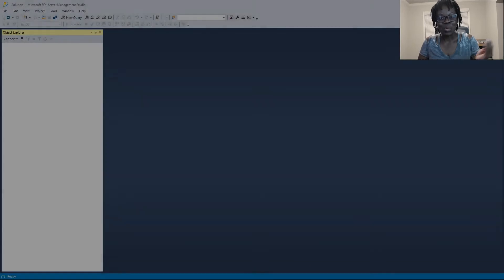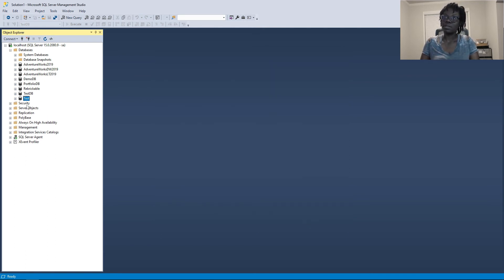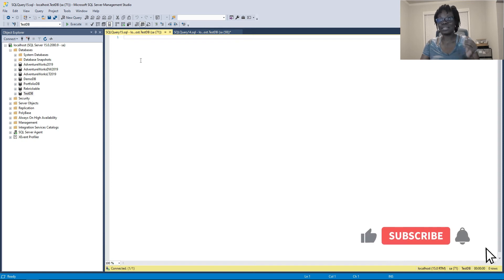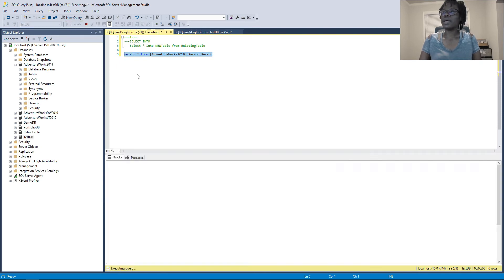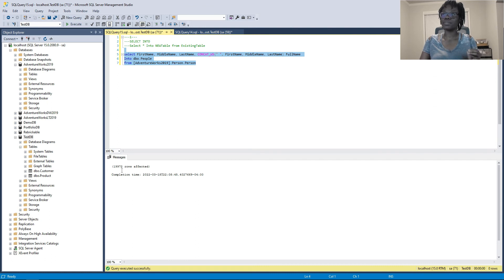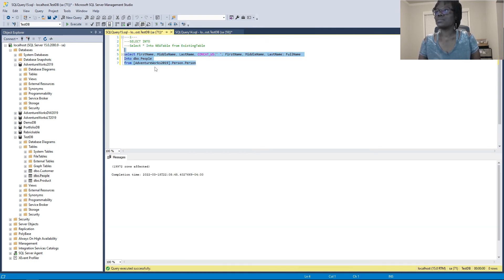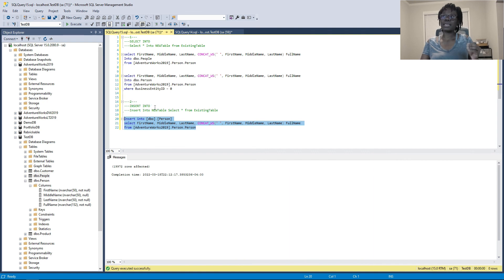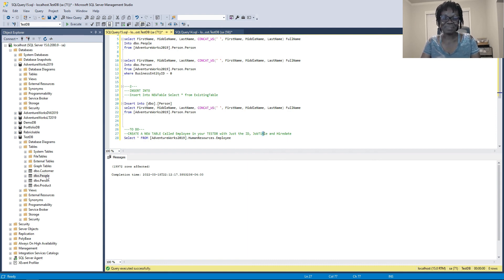Learn SQL with Microsoft SQL Server | Select Into and Insert Into | Part 9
SELECT INTO is used to create a new table as you move data, and INSERT INTO is used only if a table already exists and we need to move data into it. In this video, we practically go through moving data from one database to another using both SELECT INTO and INSERT INTO.

HAPPY WITH THE CONTENT?

Timestamps:
00:00 Intro
01:16 Create a Database
01:49 Answering Questions from the previous demo
03:01 SELECT INTO
06:13 SELECT INTO to Create Table with NO DATA
07:38 INSERT INTO
09:11 TO DO (Assignment)
09:45 Outro